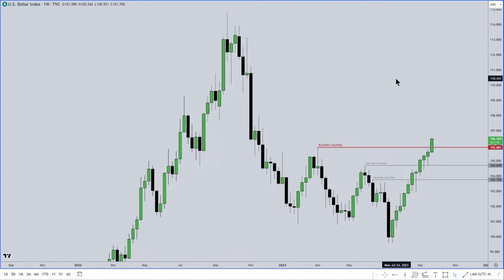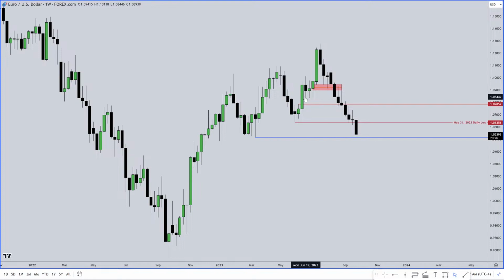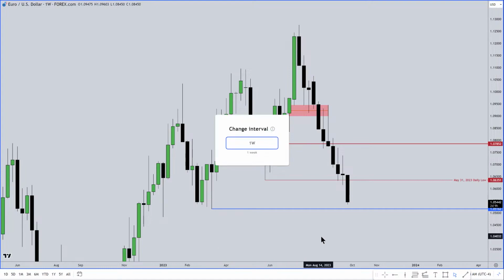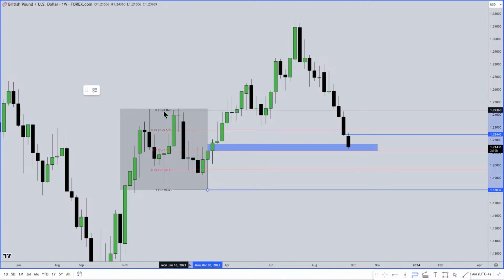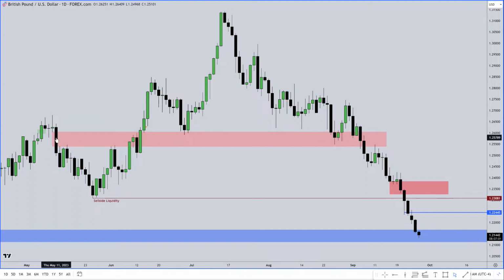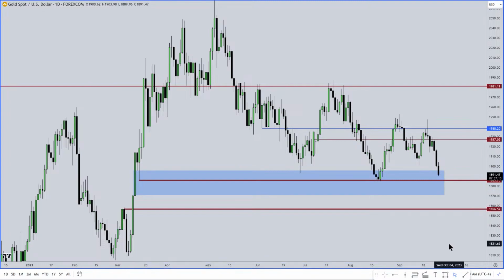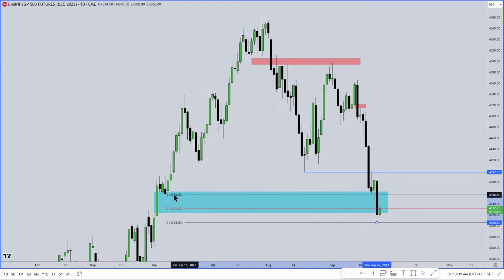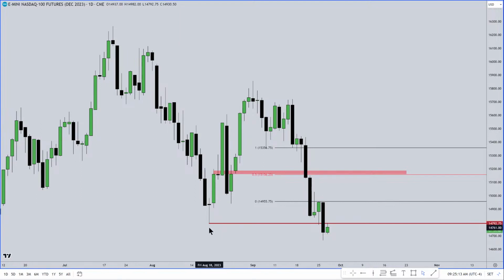ICT Mentorship 2023 September 27, 2023 Market Review Commentary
forex trading ict Live market trading from the man in the machine and all credits goes to the one and only ICT give him a video and study his content and learn the skillset